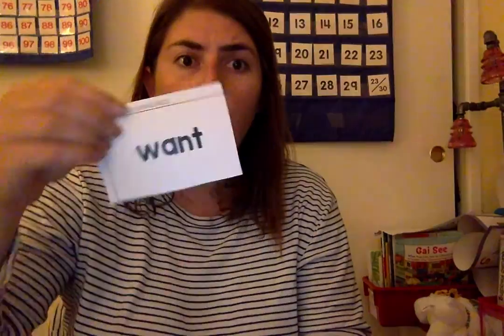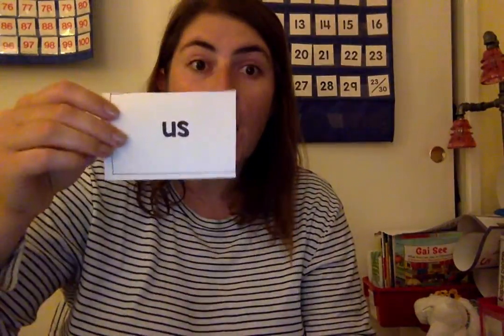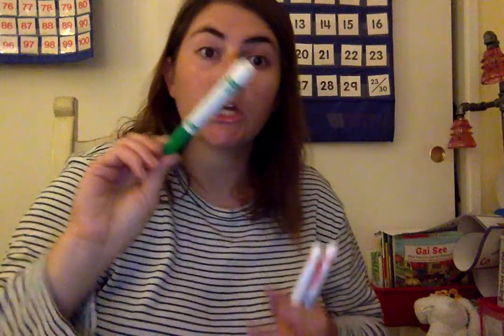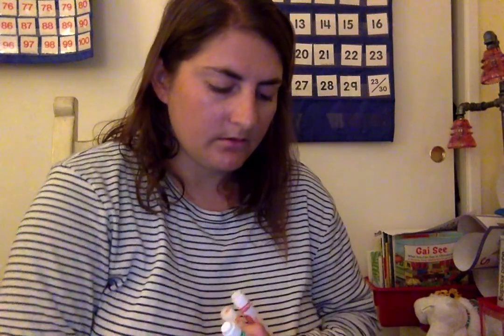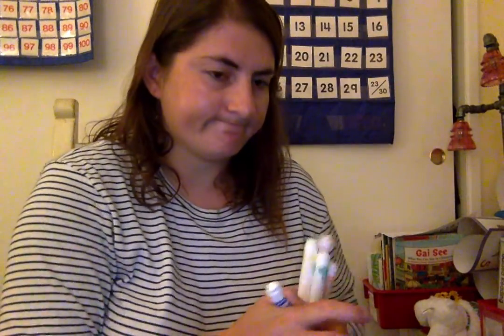Rainbow writing sight words